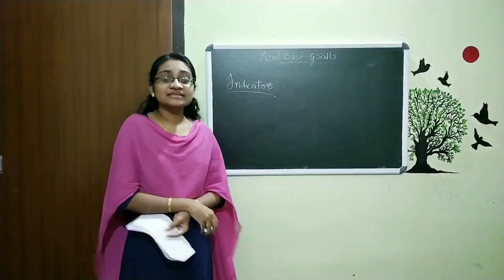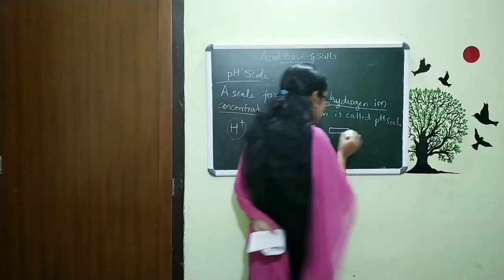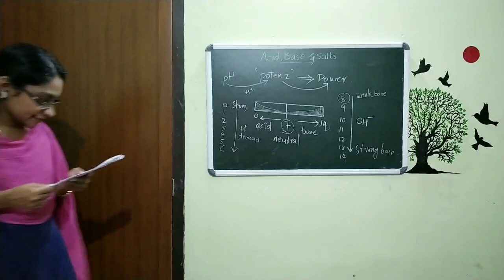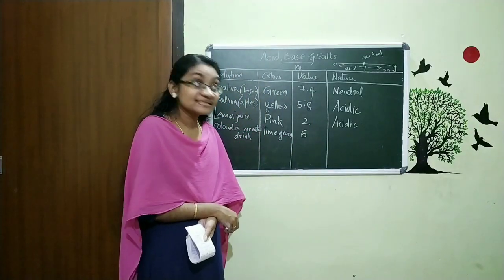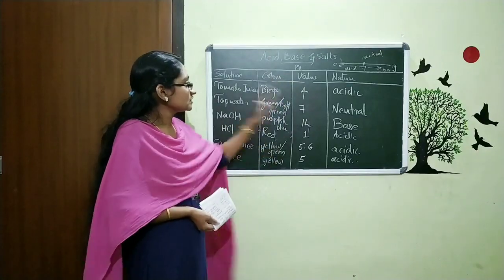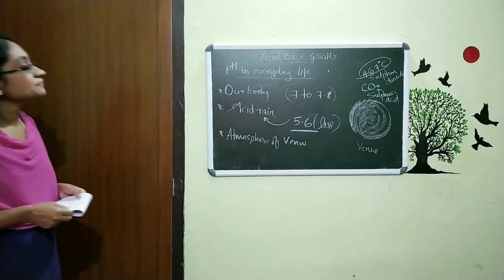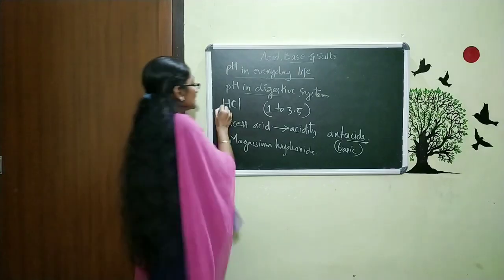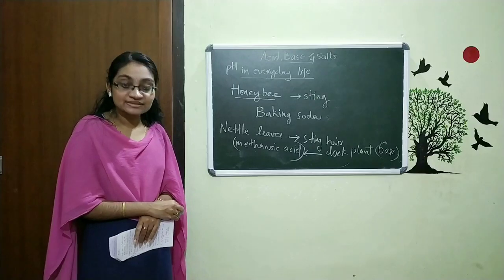Acids bases and salts 10th std cbse syllabus